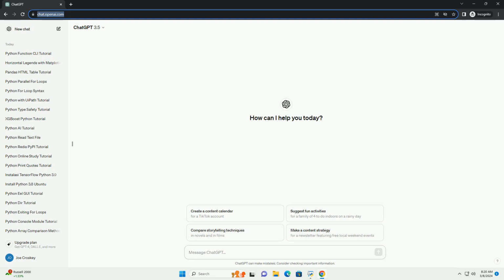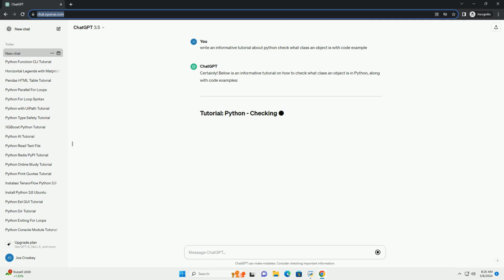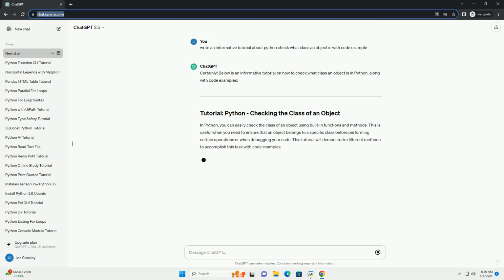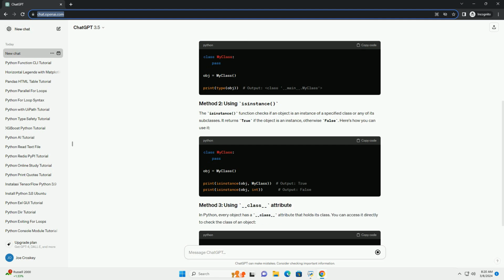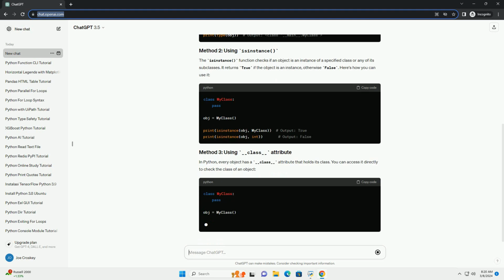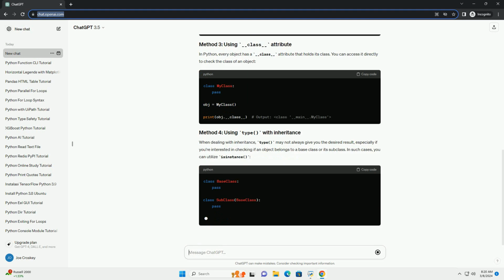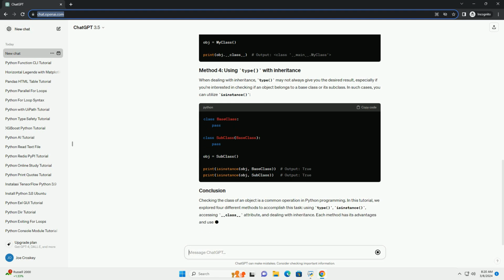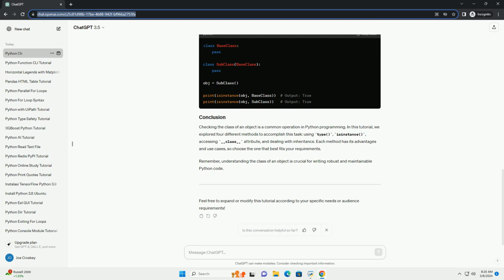python check what class an object is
certainly! below is an informative tutorial on how to check what class an object is in python, along with code examples:
in python, you can easily check the class of an object using built-in functions and methods. this is useful when you need to ensure that an object belongs to a specific class before performing certain operations or when debugging your code. this tutorial will demonstrate different methods to accomplish this task with code examples.
the type() function in python returns the type of an object. you can use it to check the class of an object as follows:
the isinstance() function checks if an object is an instance of a specified class or any of its subclasses. it returns true if the object is an instance, otherwise false. here's how you can use it:
in python, every object has a __class__ attribute that holds its class. you can access it directly to check the class of an object:
when dealing with inheritance, type() may not always give you the desired result, especially if you're interested in checking if an object belongs to a base class or its subclass. in such cases, you can utilize isinstance():
checking the class of an object is a common operation in python programming. in this tutorial, we explored four different methods to accomplish this task: using type(), isinstance(), accessing __class__ attribute, and dealing with inheritance. each method has its advantages and use cases, so choose the one that best fits your requirements.
remember, understanding the class of an object is crucial for writing robust and maintainable python code.
feel free to expand or modify this tutorial according to your specific needs or audience requirements!

python check if string is number
python check package version
python check type of object
python check if nan
python check if directory exists
python check if string contains
python classes